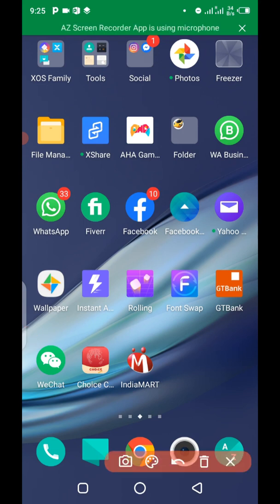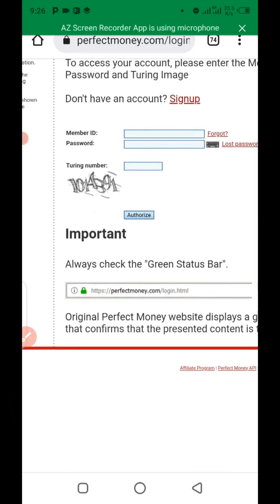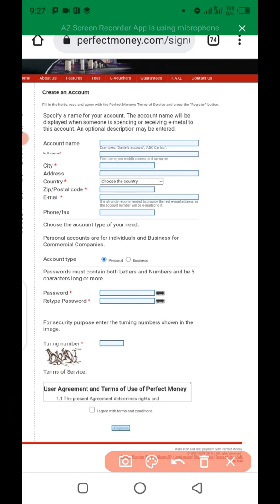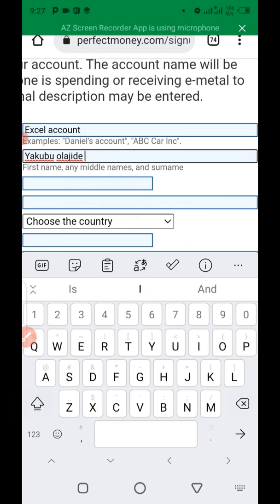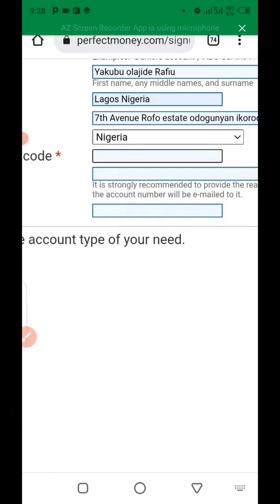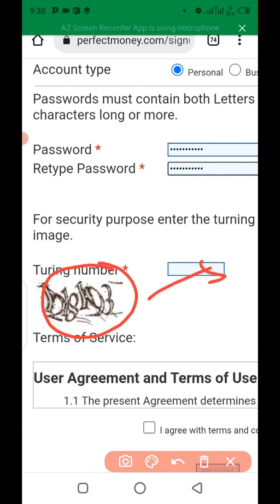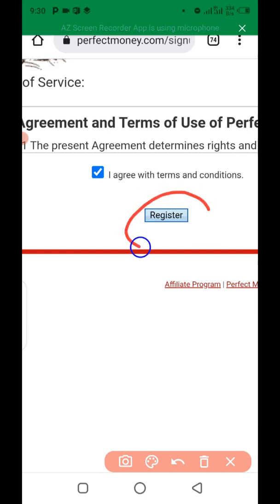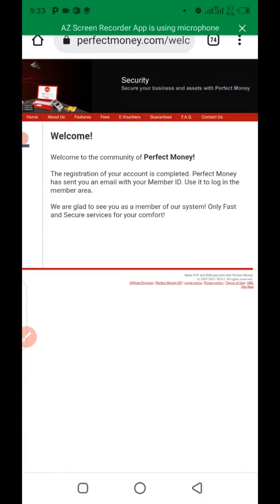how to create account with perfect money